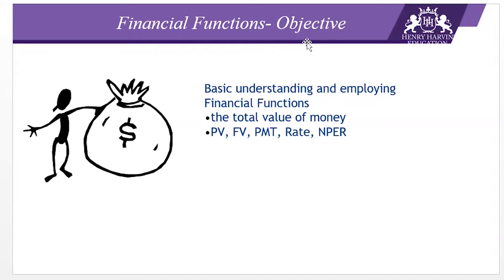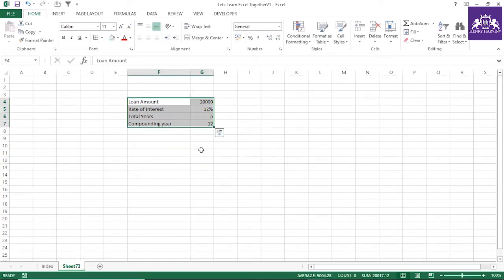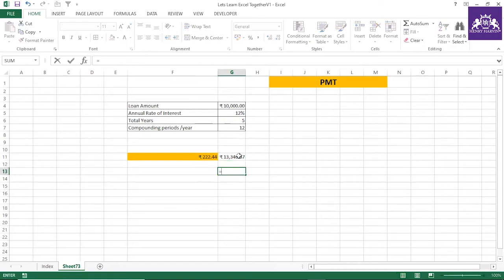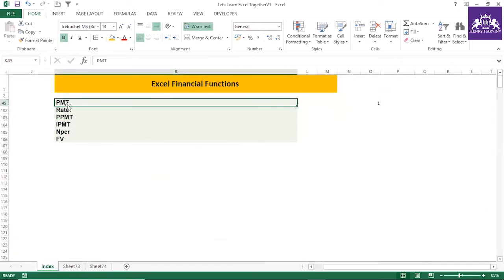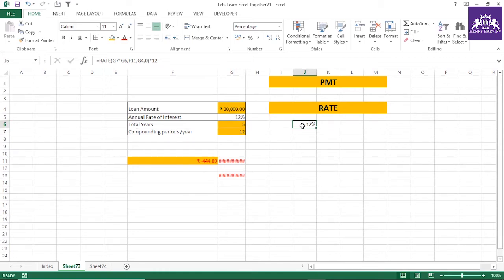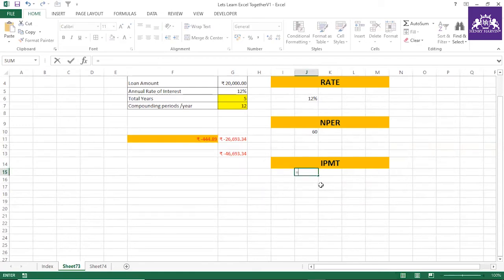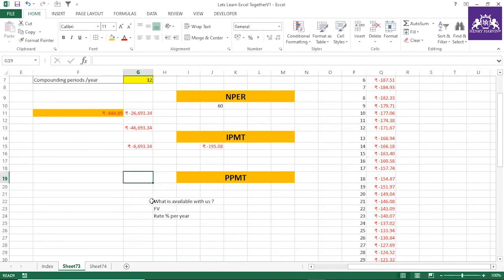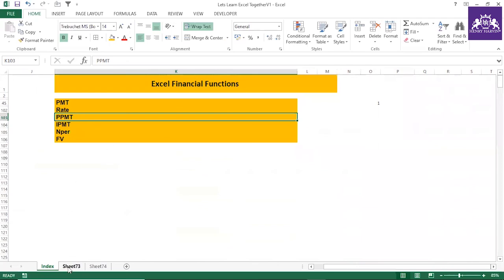Excel Financial Function | MS Excel Tutorials for Beginners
This Henry Harvin video on “Excel Financial Function”   is a complete Excel Financial Function tutorial for beginners who want to learn Excel Financial Function. Advertisements. Excel Financial functions perform many of the common financial calculations, such as the calculation of yield, interest rates, duration, valuation, and asset depreciation. Financial functions in DAX are used in formulas that perform financial calculations, such as net present value and rate of return. These functions are similar to financial functions used in Microsoft Excel. The ACCOUNT Function is an Excel Financial function.  The function will calculate the accrued interest for a security that pays interest on a periodic basis.

Key Features:

✅  Recognised Certification
✅  Integrated Curriculum